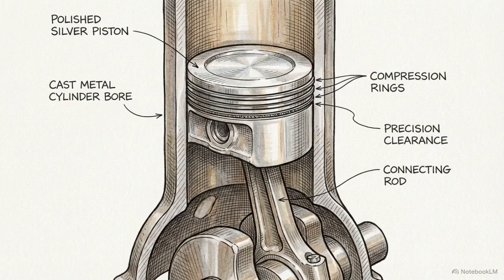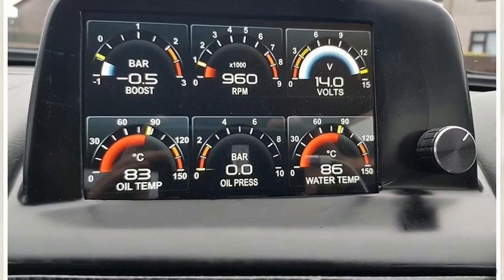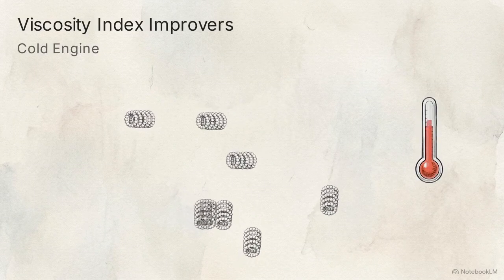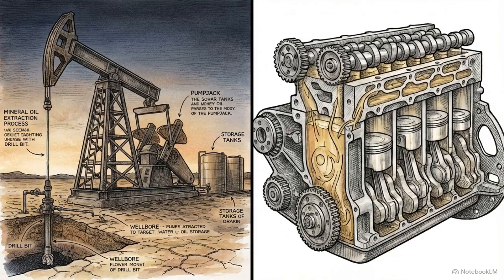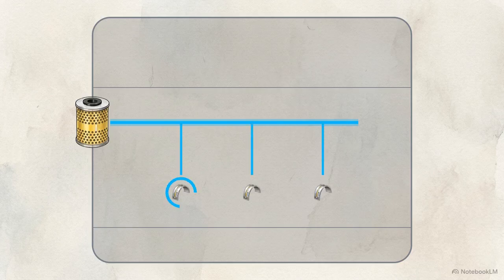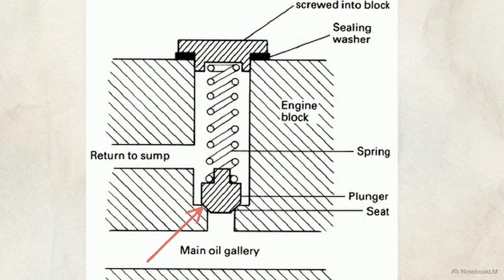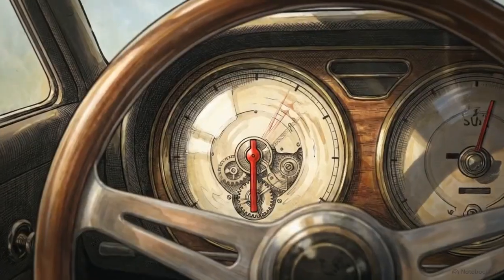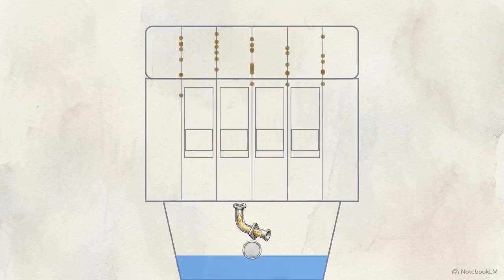Engineering the Oil Film Tribology and the Wet Sump Circuit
Lubrication
PM IR TS DR DEVARAJAN RAMASAMY